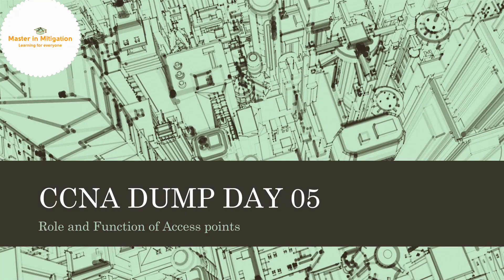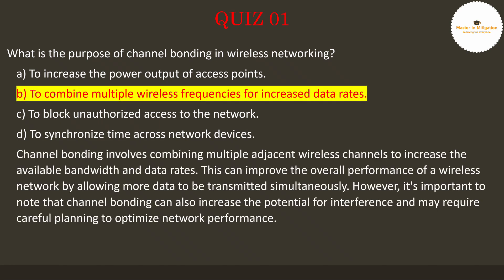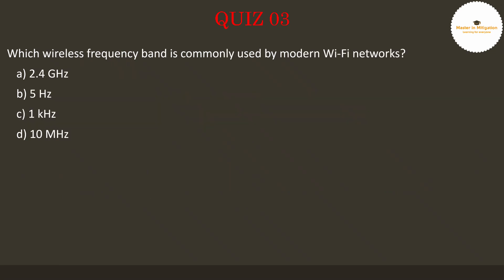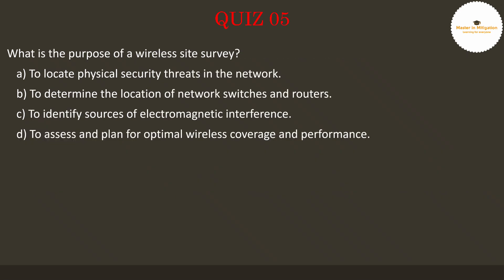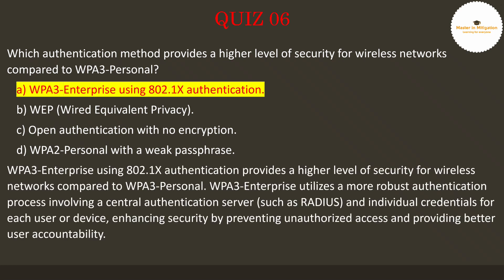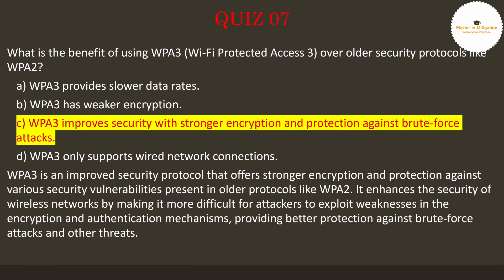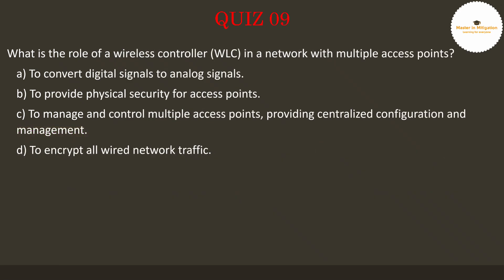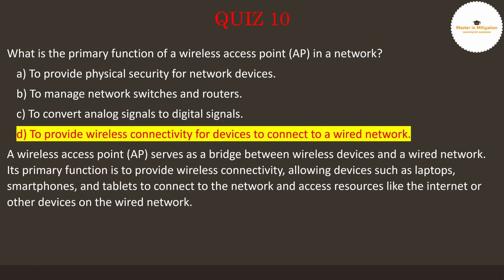CCNA 200-301 full course | Dump Questions|Day 05| CCNA 200-301 Complete Dump Questions| Access Point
In this video we’ll take a look at CCNA Exam v1.0 (CCNA 200-301) topics related questions. So, today’s topic is:
1.1.d Access points
Below mentioned questions are covered:
1: What is the purpose of channel bonding in wireless networking?
2: What is a "rogue access point" in a wireless network?
3: Which wireless frequency band is commonly used by modern Wi-Fi networks?
4: Which security mechanism allows a wireless network to hide its SSID?
5: What is the purpose of a wireless site survey?
6: Which authentication method provides a higher level of security for wireless networks compared to WPA3-Personal?
7: What is the benefit of using WPA3 (Wi-Fi Protected Access 3) over older security protocols like WPA2?
8: What is the purpose of SSID (Service Set Identifier) in a wireless network?
9: What is the role of a wireless controller (WLC) in a network with multiple access points?
10: What is the primary function of a wireless access point (AP) in a network?